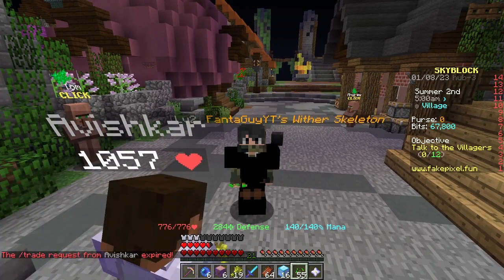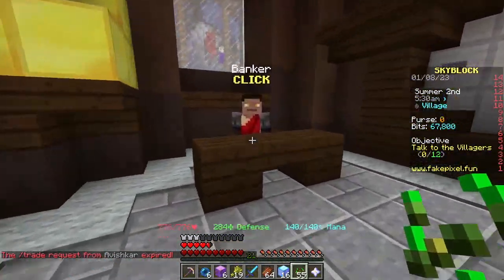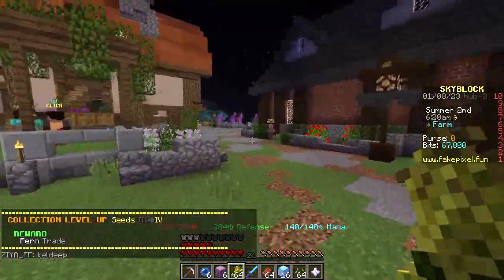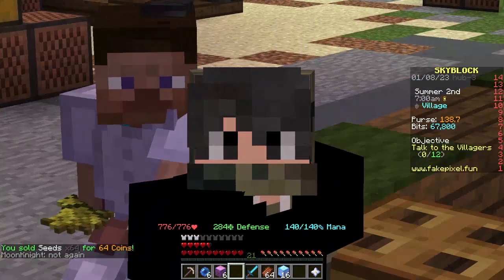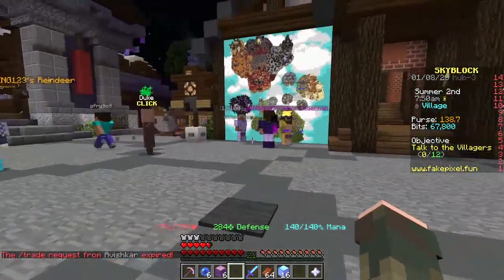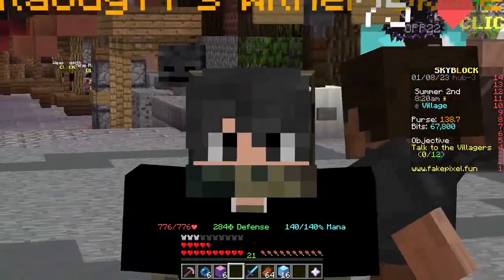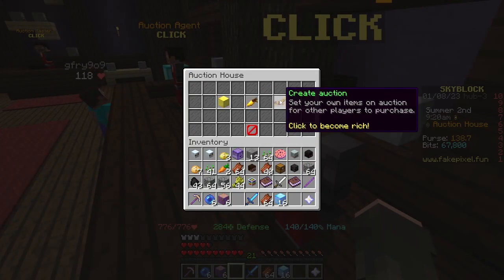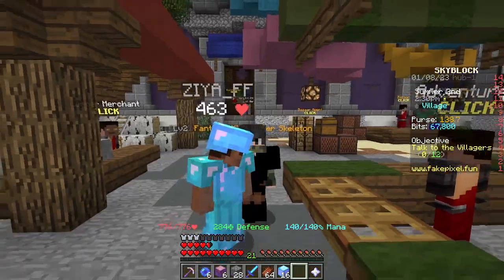Fakepixel | BEST Money Making METHODS #2 | Become a BILLIONARE!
In this video is the best fakepixel money making methods in skyblock.
We made a video like this a long time ago but making a part 2.

IP: MC.BLUEPIXEL.ML